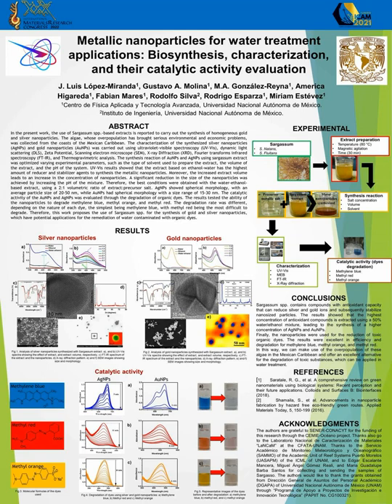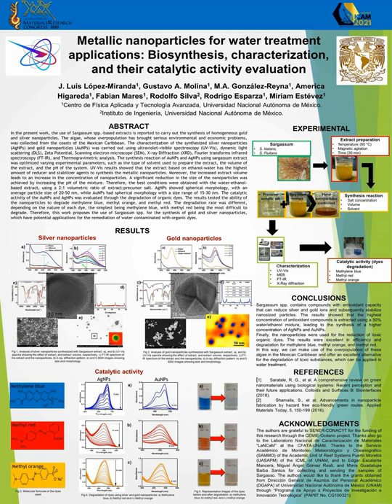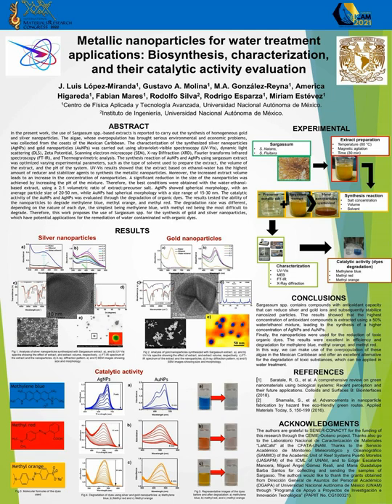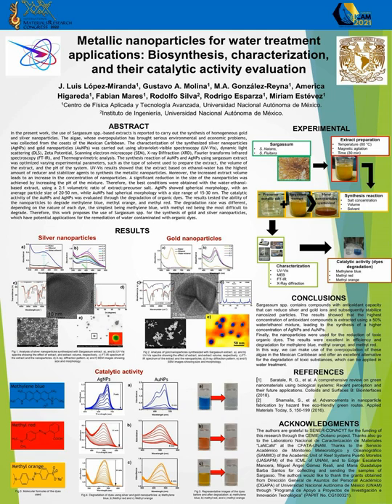Metallic nanoparticles for water treatment applications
In the present work, the use of Sargassum spp.-based extracts is reported to carry out the synthesis of homogeneous gold and silver nanoparticles. The algae, whose overpopulation has brought serious environmental and economic problems, was collected the coasts of the Mexican Caribbean. The characterization of the synthesized silver nanoparticles (AgNPs) and gold nanoparticles (AuNPs) was carried out using ultraviolet-visible spectroscopy (UV-Vis), dynamic light scattering (DLS), Zeta Potential, Scanning electron microscope (SEM), X-ray Diffraction (XRD), Fourier transforms infrared spectroscopy (FT-IR), and Thermogravimetric analysis. The synthesis reaction of AuNPs and AgNPs using sargassum extract was optimized varying experimental parameters, such as the type of solvent used to prepare the extract, the volume of the extract, and the pH of the system. UV-Vis results showed that the extract based on ethanol-water has the highest amount of reducer and stabilizer agents to synthesis the metallic nanoparticles. Moreover, the increased extract volume leads to an increase in the concentration of nanoparticles. A significant reduction in the size of the nanoparticles was achieved by increasing the pH of the mixture. Therefore, the best conditions were obtained with the water-ethanol-based extract, using a 3: 1 volumetric ratio of extract: precursor salt with the addition of 1 ml of NaOH pH = 14. AgNPs showed spherical morphology, with an average particle size of 11.55 nm, while AuNPs had spherical morphology with a size range of 15-30 nm. The catalytic activity of the AuNPs and AgNPs was evaluated through the degradation of organic dyes. The results tested the ability of the nanoparticles to degrade methylene blue, methyl orange, and methyl red. The degradation rate was different, depending on the nature of each dye, the simplest being methylene blue, with methyl red being the most difficult to degrade. Therefore, this work proposes the use of Sargassum spp. for the synthesis of gold and silver nanoparticles, which have potential applications for the remediation of water contaminated with organic dyes.